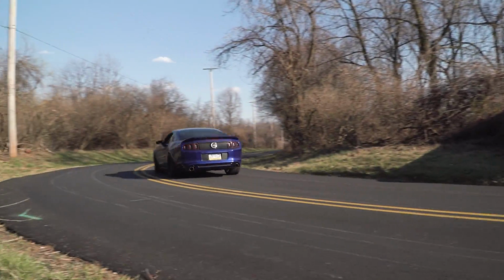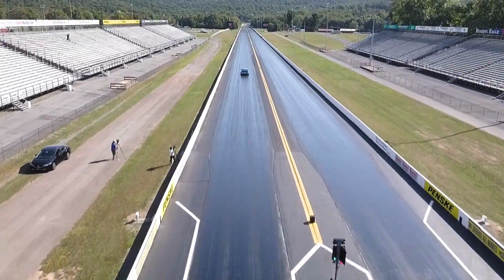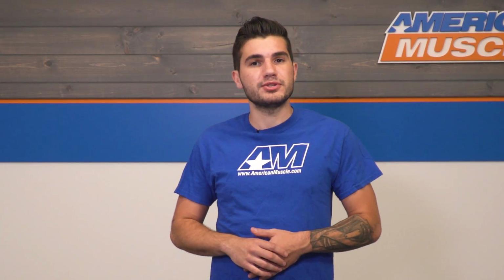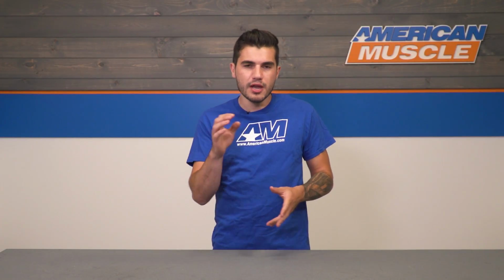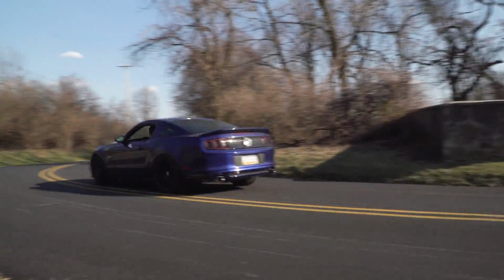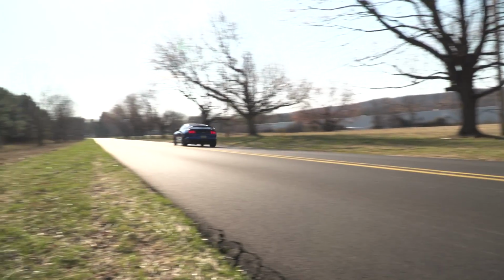1987-2018 Mustang Bama Tunes and Free Tunes for Life Membership Review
Customize your Mustang's performance to your specific driving needs using another tuner brand with these dyno-tested BAMA Tunes and Free Tunes for Life Membership. You'll receive 2 or 3 custom tunes, depending on your vehicle year geared towards your specific mods to optimize power gains on the street or track.